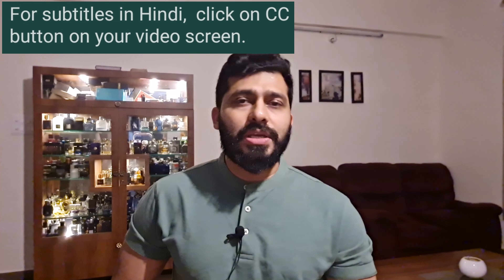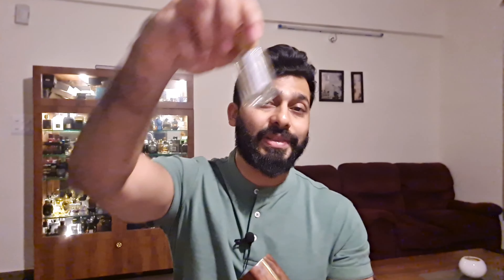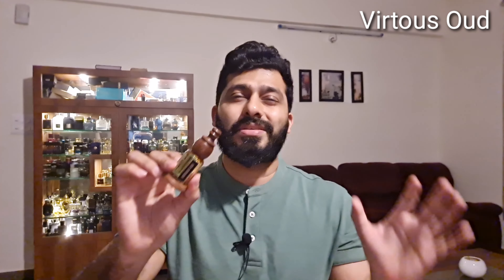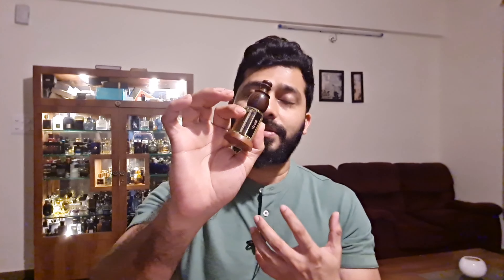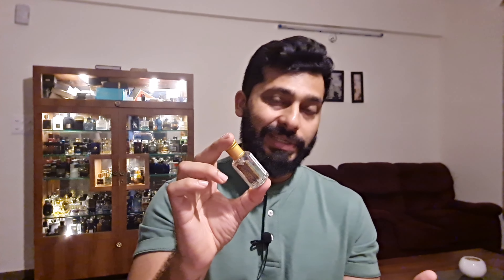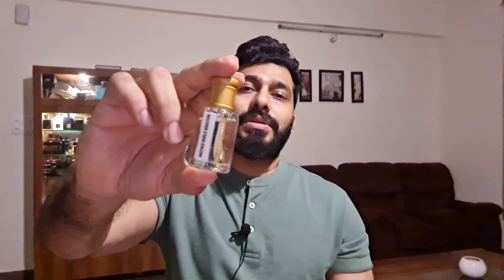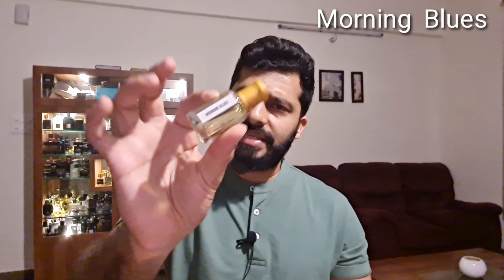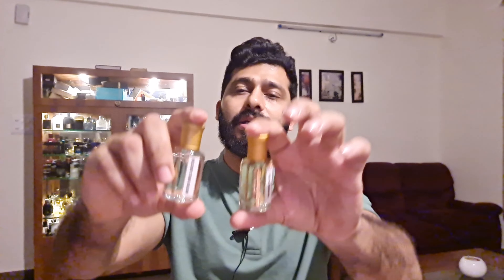My Perfume Secret | Unique blends for summer & Winter | Attar Ittr | Fragrance oil | Part 6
For Intro video/music, graphic designing:
Contact person : Vinay Shukla